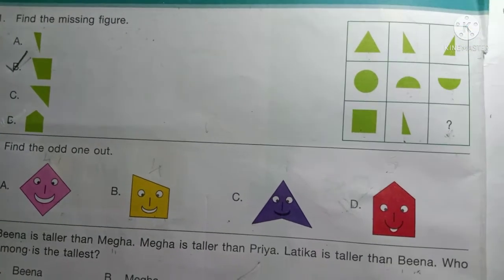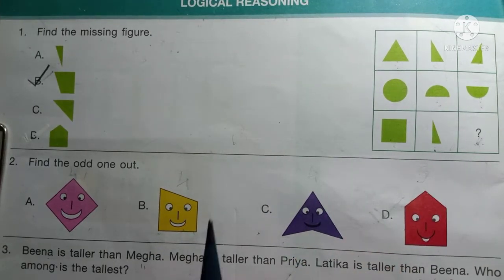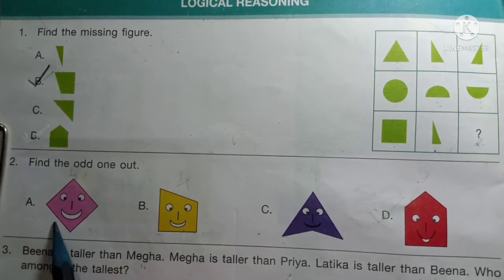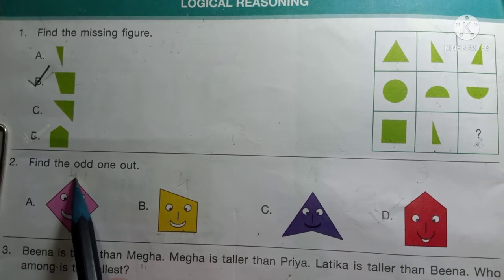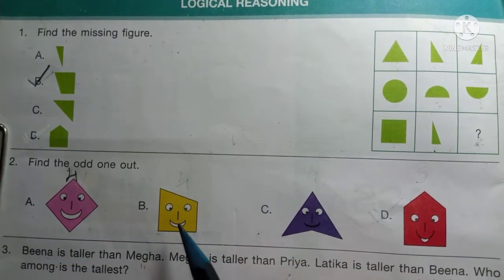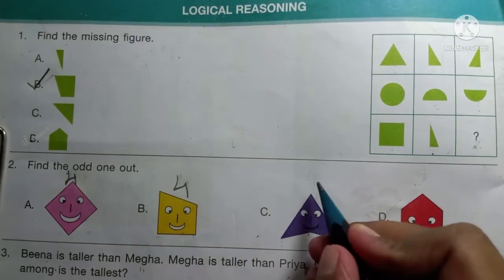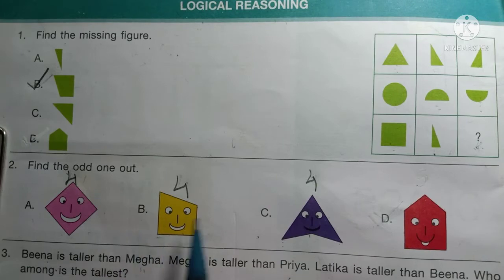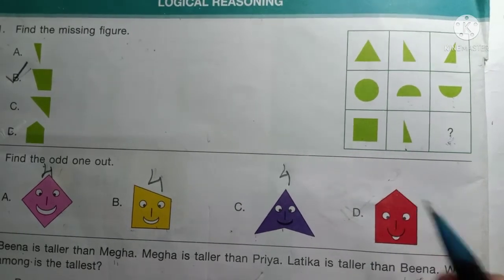IMO practice paper: class- 2nd Logical Reasoning part:-1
IMO practice paper
Class 2nd
Logical Reasoning
Part:-1